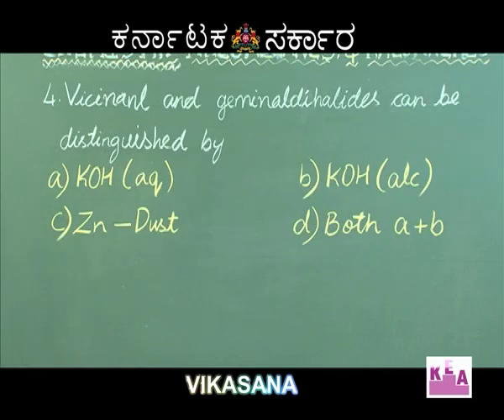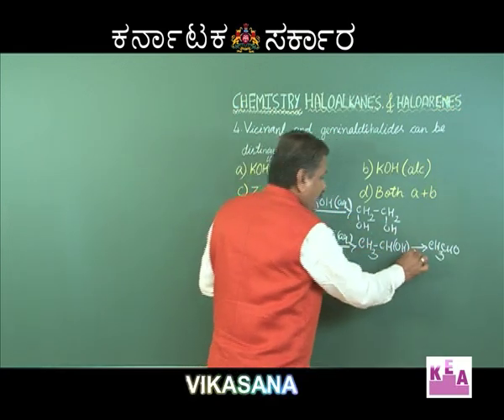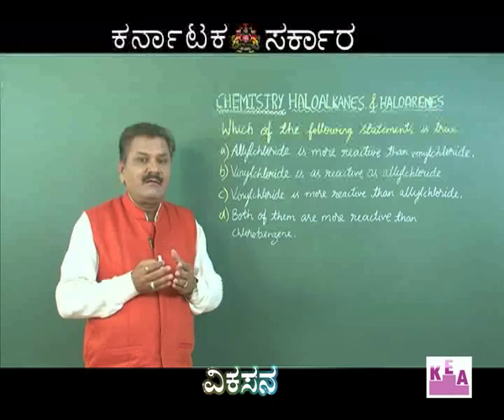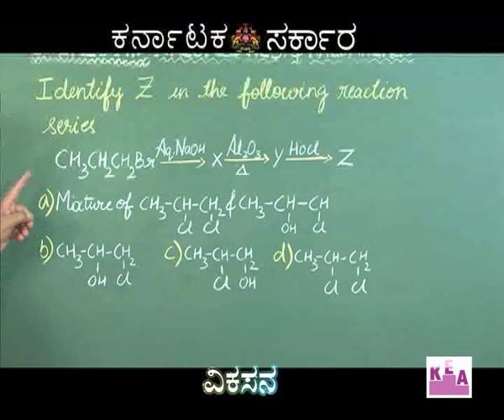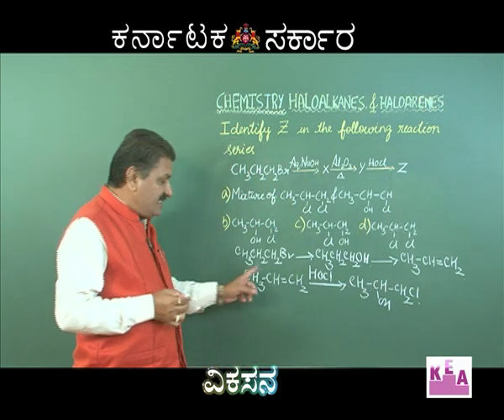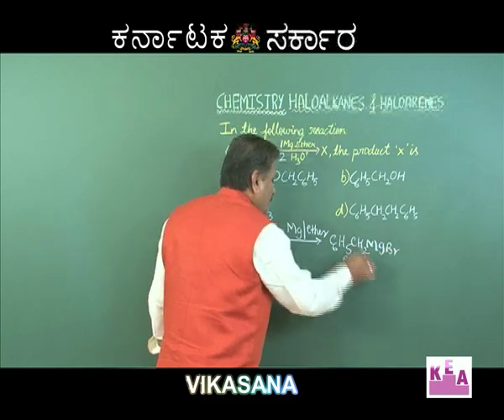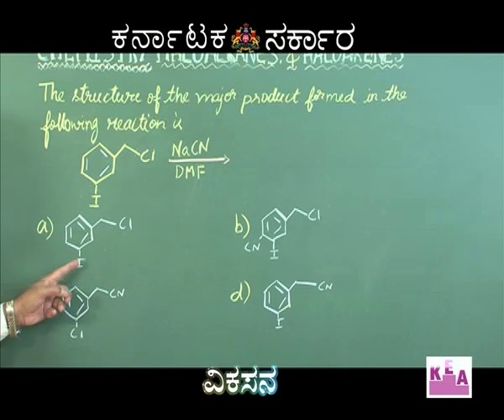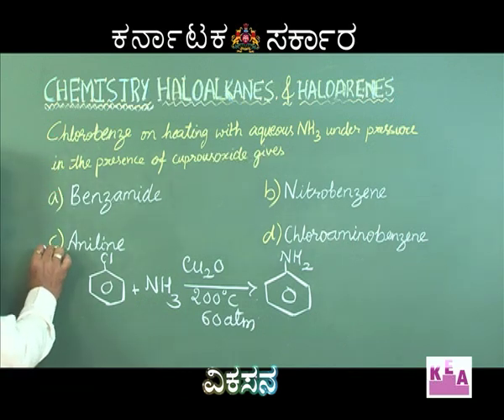Ep 10 Chem Haloalkanes Haloarenes 02